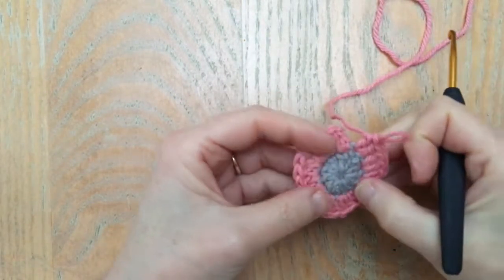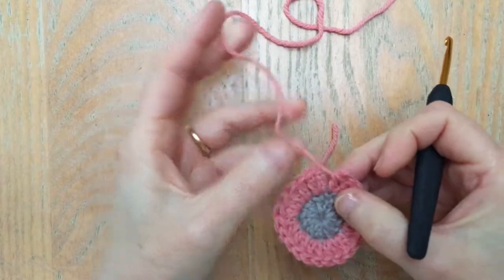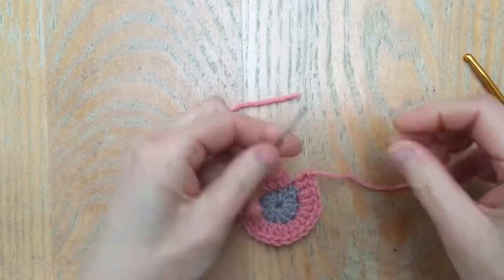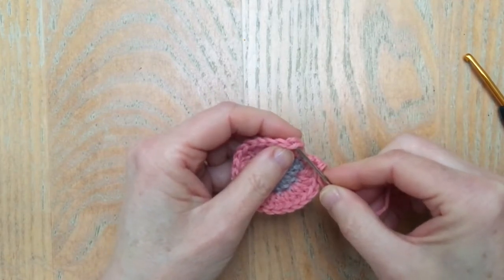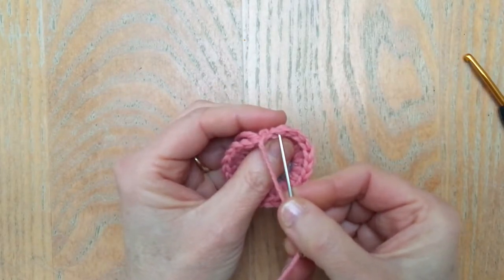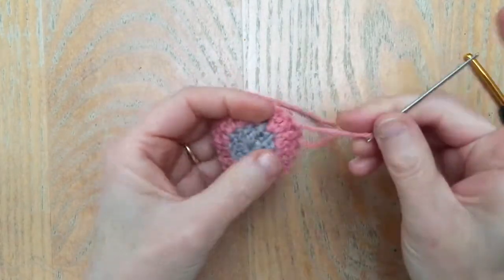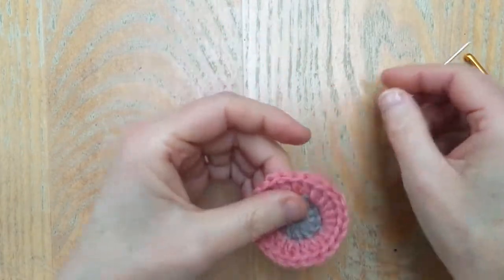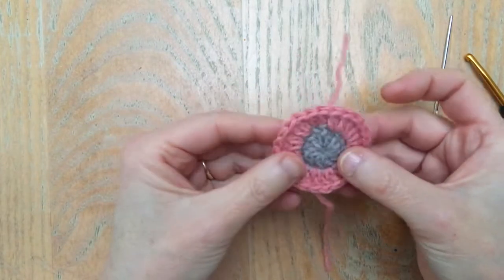Ending a round with an invisible join.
In this video I will show you how to finish a round with a simple invisible joining technique using your darning or tapestry needle